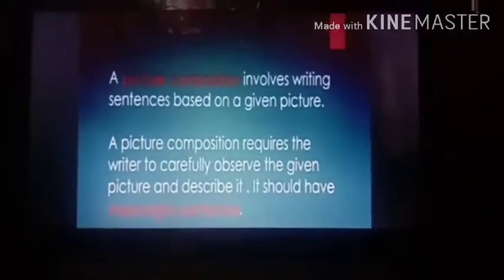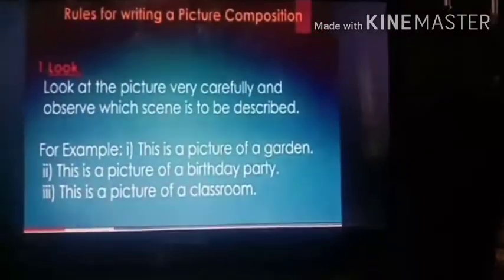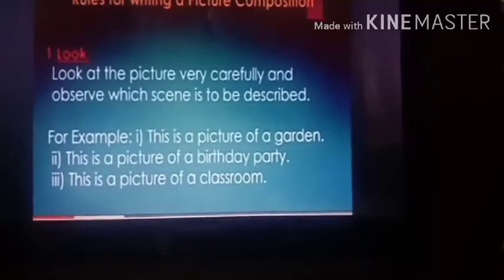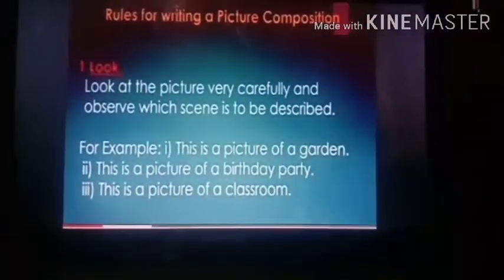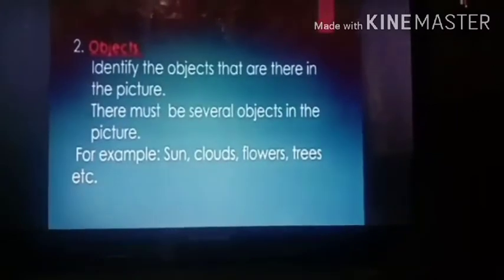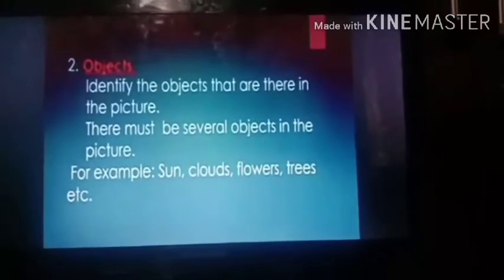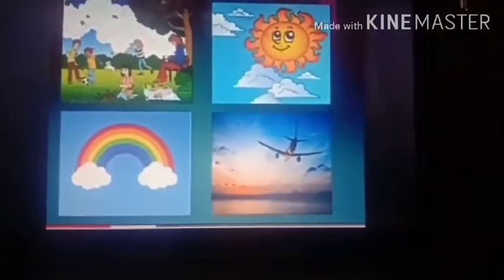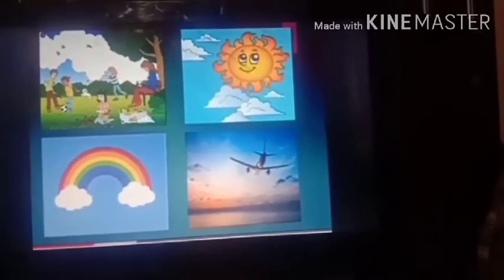Class 5/English/Picture Composition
Steps of writing picture composition